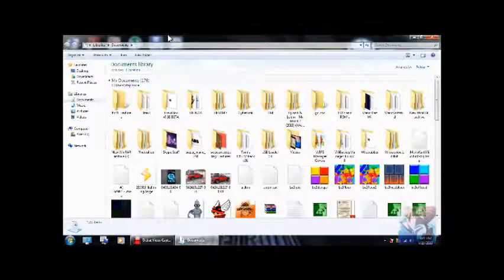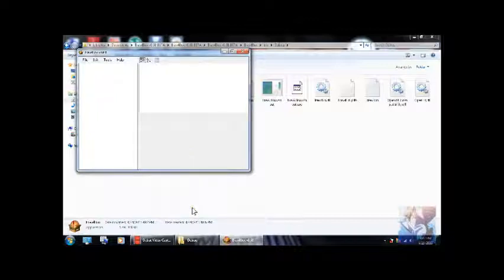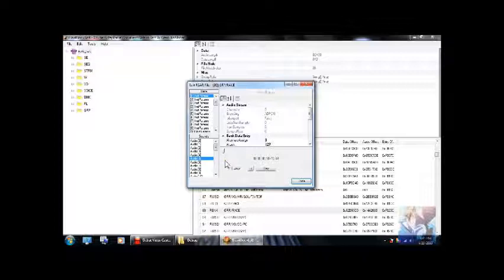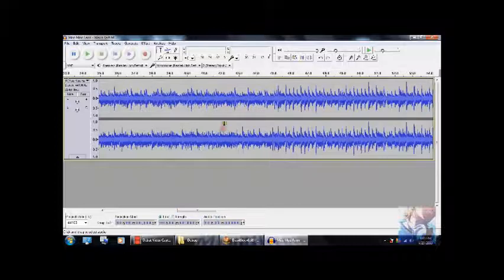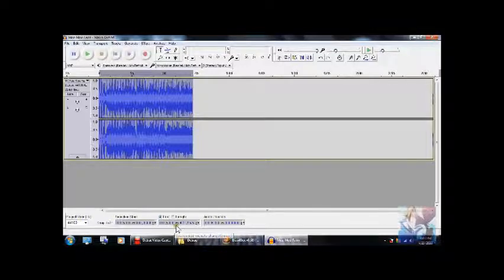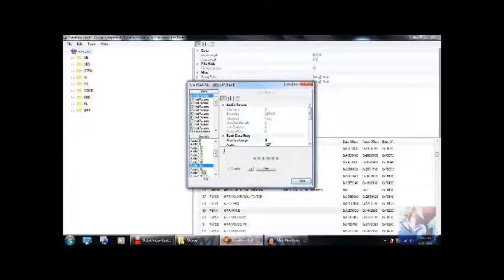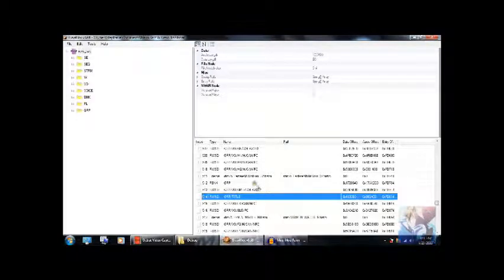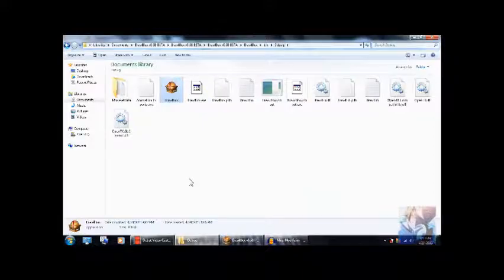Tutorial: revo_kart.brsar editing (Title Screen music, Mega Mushroom and Starman music)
v2 with slightly better quality and higher volume

*Update 4/30/13*
If a BRSAR caused the game to not play multiple sounds, keep in mind BrawlBox v0.68 is BETA, it still has some unknown bugs.

Thanks to DJ Lowgey for finding this out and King Decimator for explaining me this in brief detail.